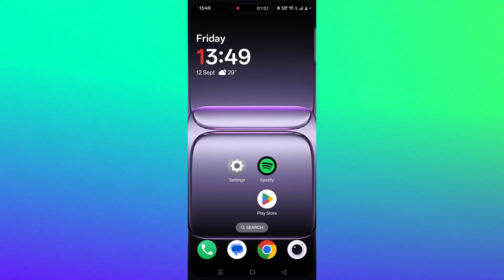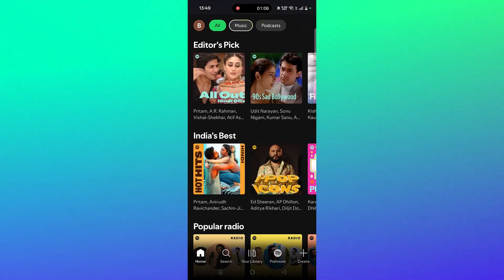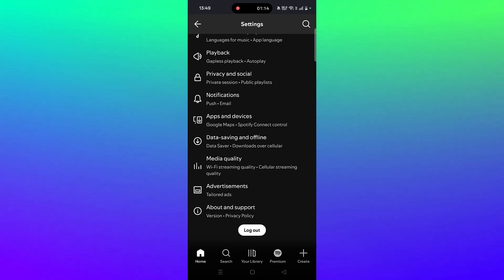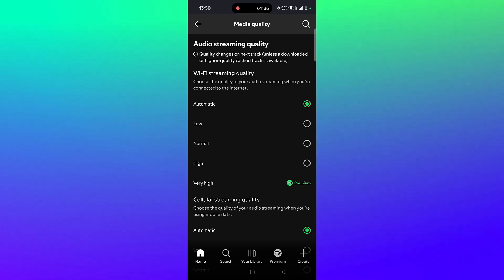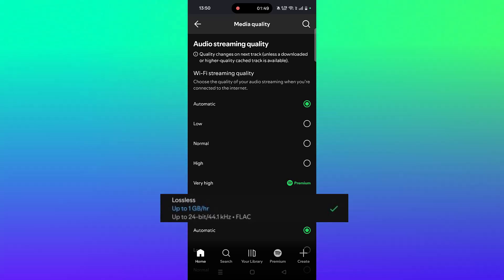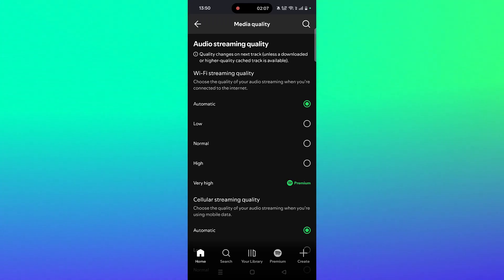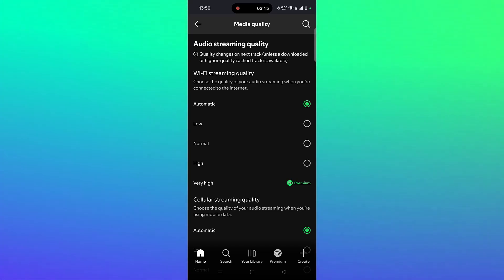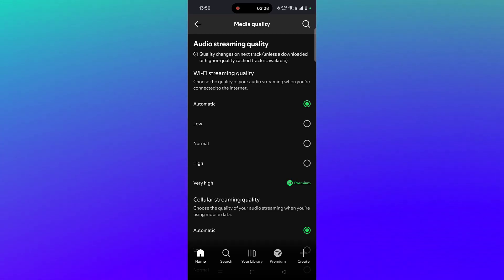How to Enable Lossless Audio Spotify [2025] | How to Get Lossless Audio on Spotify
In This Video Tutorial, You Will Learn How to Enable Lossless Audio Spotify [2025]. How to Get Lossless Audio on Spotify. Lossless Audio Is Available For Whom And When You Will Get The Lossless Audio Feature On Your Spotify.

I Hope the steps mentioned in the video would help you to Enable Lossless Audio on Spotify.